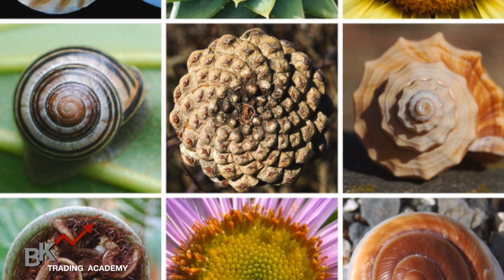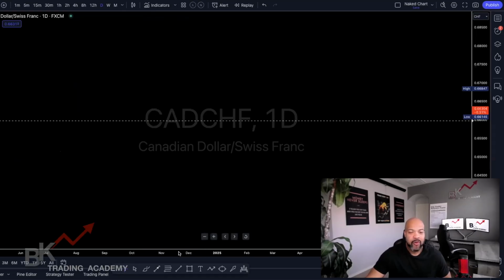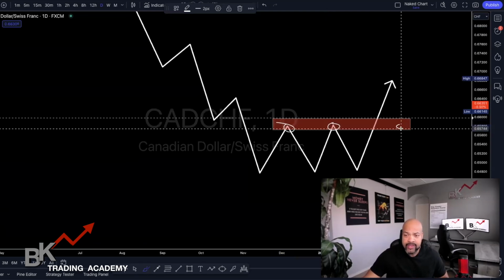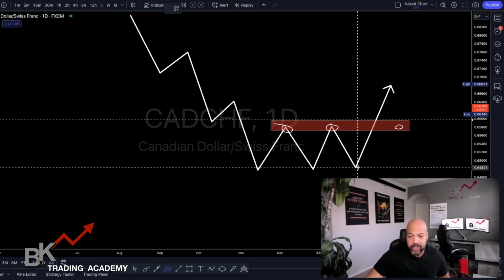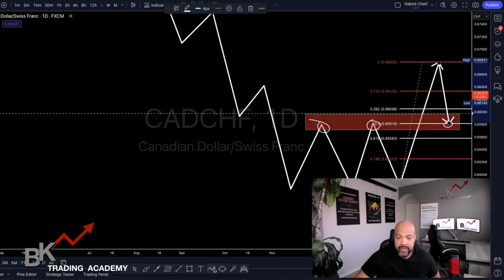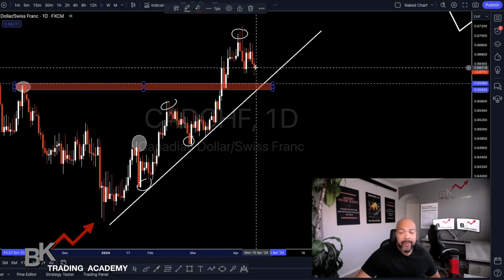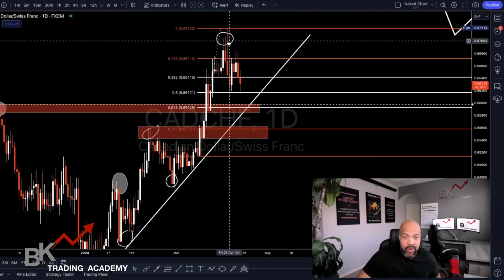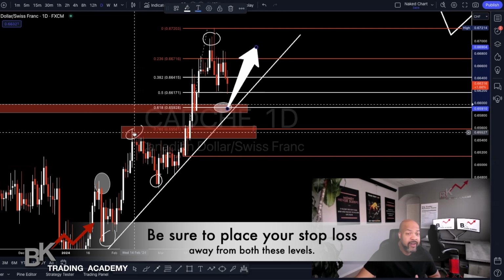🔴 PERFECT Entries Using Fibonacci Retracement 🎯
Dive into the practical application of Fibonacci retracement levels for achieving PRECISE TRADE ENTRIES trade. I guide viewers through the process of identifying key Fibonacci levels and how to interpret them effectively within the context of price action. By mastering this technique, traders can enhance their ability to pinpoint optimal entry points, optimizing their risk-reward ratio for more profitable trades.

(Academy
       coming in 2024